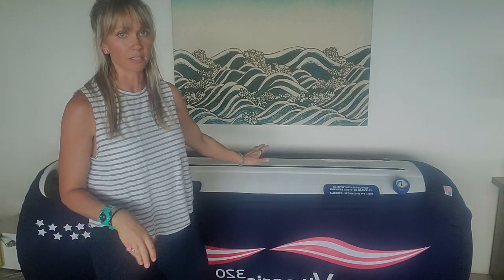What does hyperbaric oxygen therapy look and feel like?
Here at the Hyperbaric House in Oahu from now until 12/19 we are offering Hyperbaric Oxygen Therapy sessions to the surfers and local community.

In this short video, Dr. Melissa Sonners shows what the chamber looks like and describes how it feels.

✨To inquire about Hyperbaric Chamber 💰Purchases and Rentals:
To learn more, visit our websites below:

📖Dr. Jason Sonners Book

Office Hours:
Sunday – CLOSED

Office Hours:
Saturday – CLOSED
Sunday – CLOSED

Office Hours:
Sunday – CLOSED